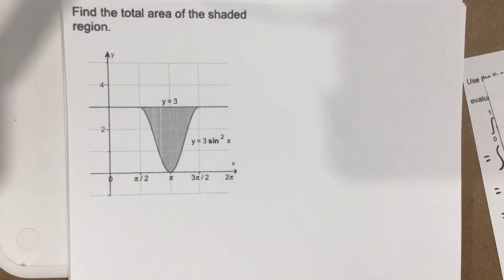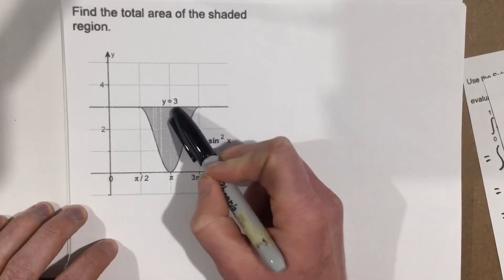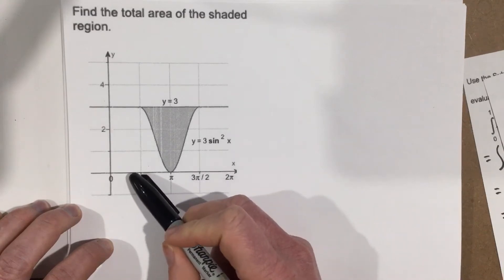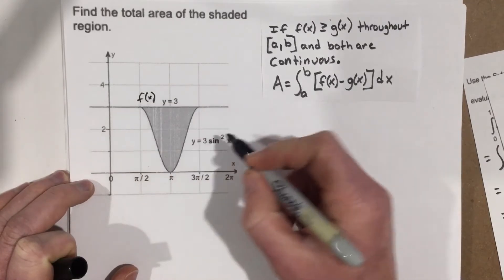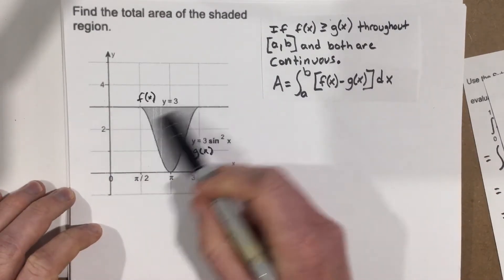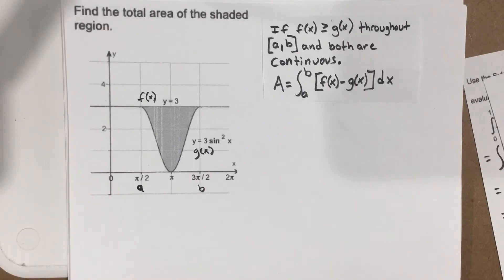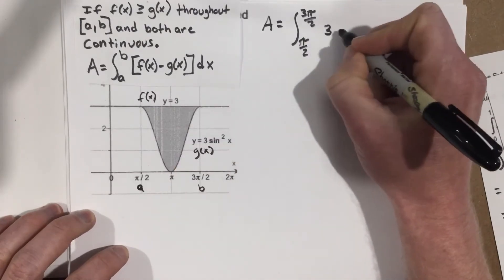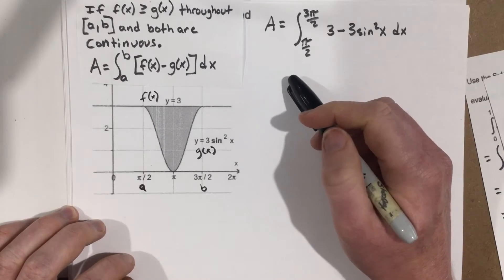Use substitution to evaluate a definite integral when finding the area between two curves